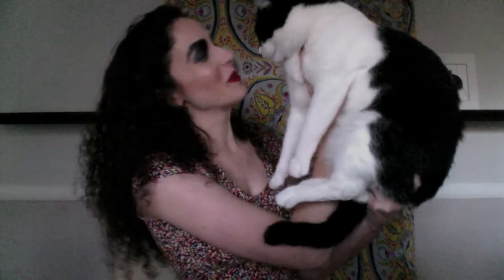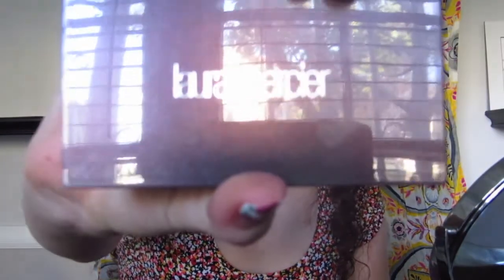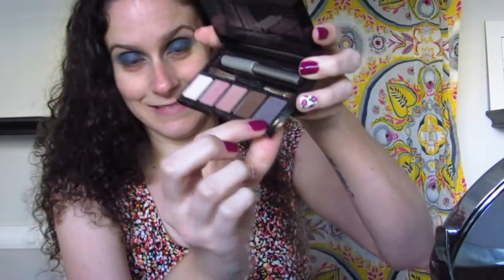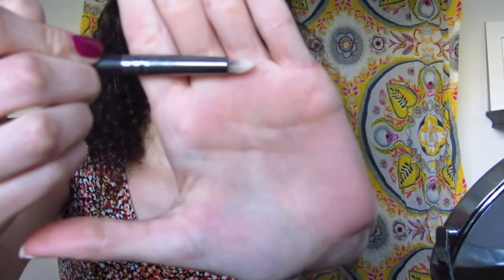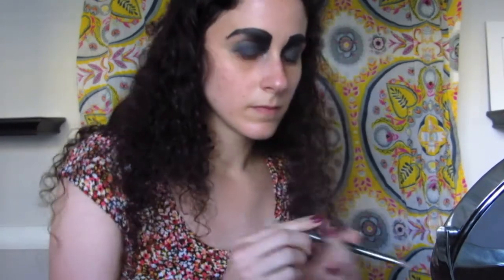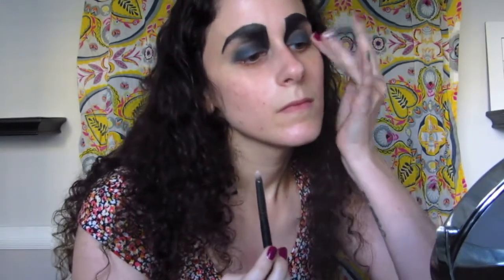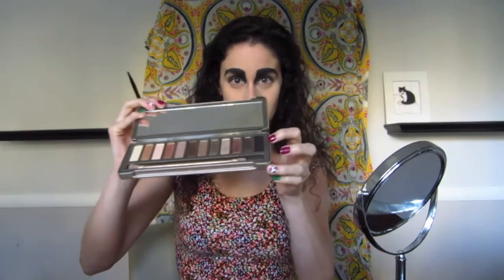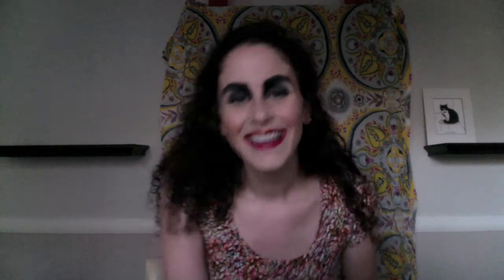Once Upon a Time Cruella de Vil Tutorial!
Don't worry you guys!!! I'm not evil! Just wanted to recreate Cruella de Vil's awesome look on Once Upon a Time!!! Hope you like it as much as I do! xx

Products Used:
Neutrogena Oil Free Moisturizer
NYX Waterproof Extreme Shine Eyeliner in Sunrise Blue
The Body Shop Eyeshadow Blending Brush
Laura Mercier Master Toolbox in Twilight Grey and Morning Dew
Revlon Luxurious Color Matte Kohl Eyeliner in Black Truffle
Crown Brushes Crease/Shadow Brush C476
NYX Jumbo Eye Pencil in Milk
Benefit Hello Flawless foundation in Ivory
Benefit Stay Don't Stray in Light/Medium
Beauty Blender Pod
CoverGirl Sensitive Skin Pressed Powder in Creamy Natural
Prescriptives Bronzer Brush
Prescriptives Sunsheen Bronzing Trio in Light
Luxie Large Angled Brush 504
Urban Decay Naked 2 Pallette in Blackout
e.l.f. Small Angled Brush
L'Oreal Color Riche Anti-Feathering Lip Liner in Always Red
Maybelline Color Sensational in Are You Red-dy